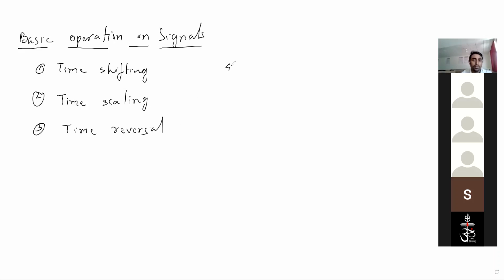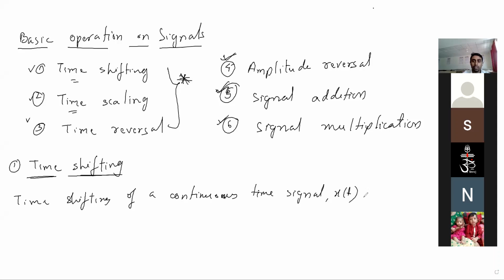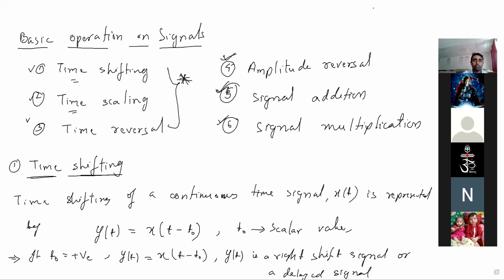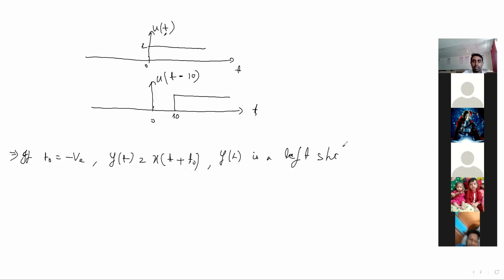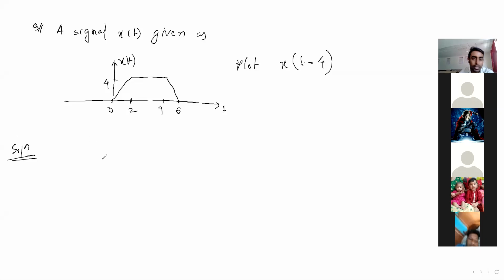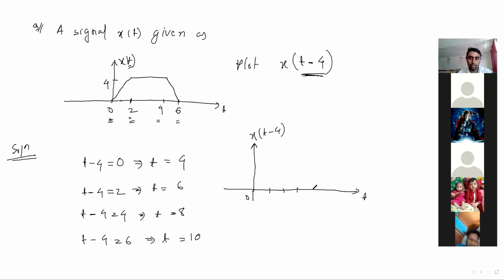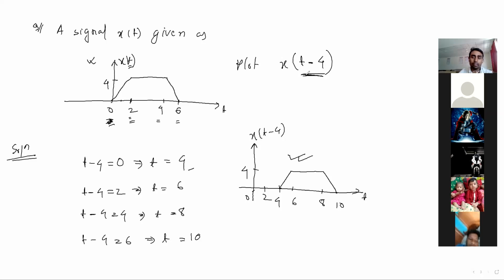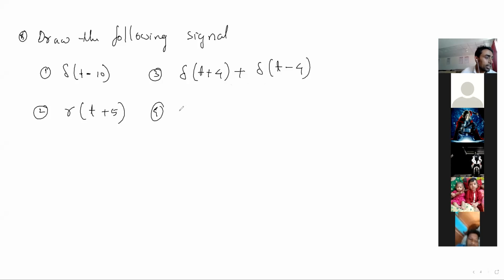Class 6 Basic signal operations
Details of
1. Time shifting